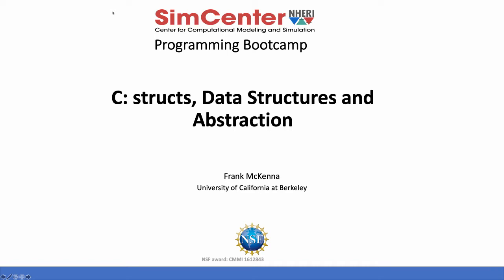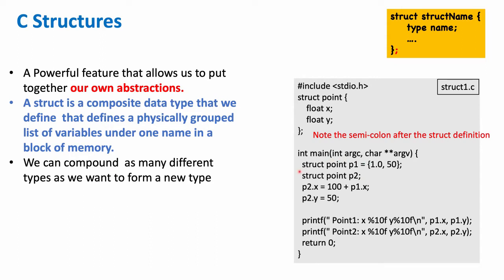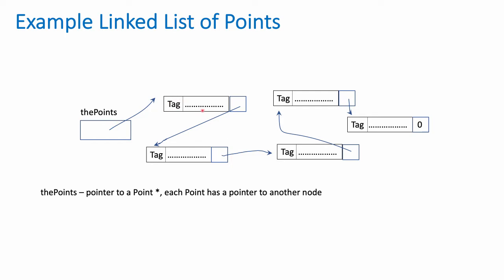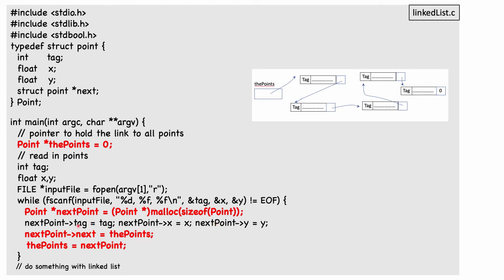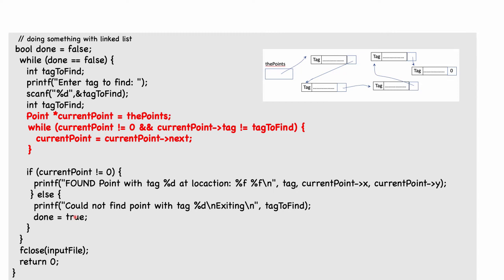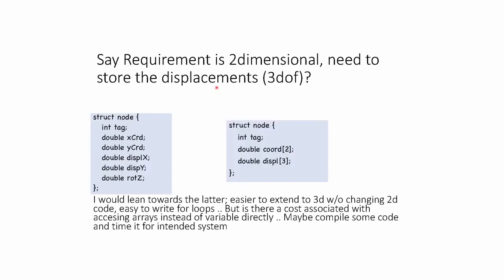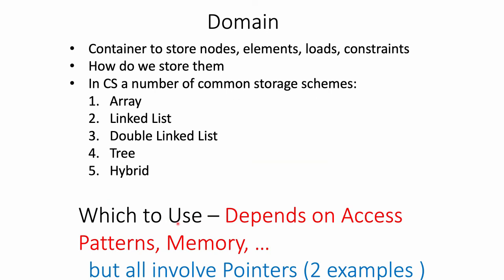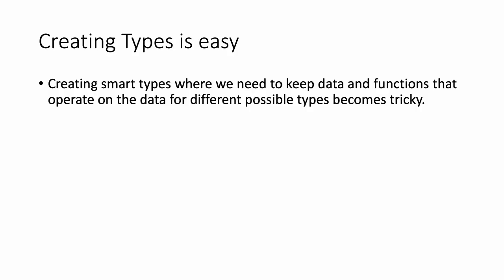C Abstraction & Data Structures